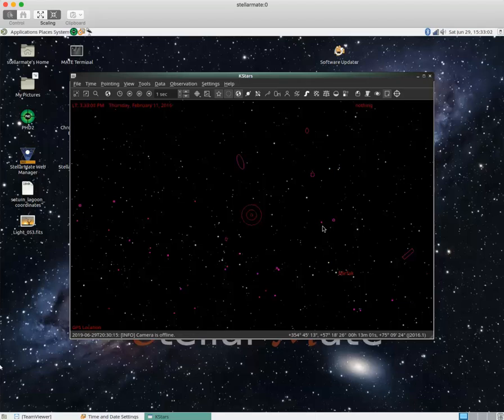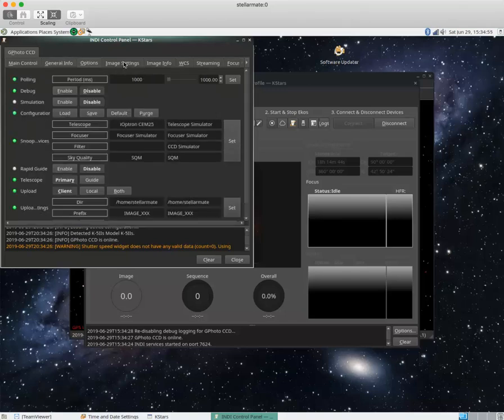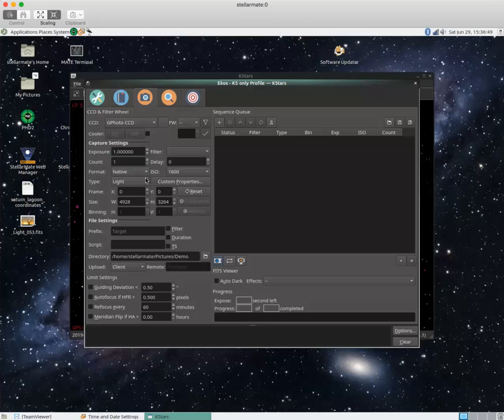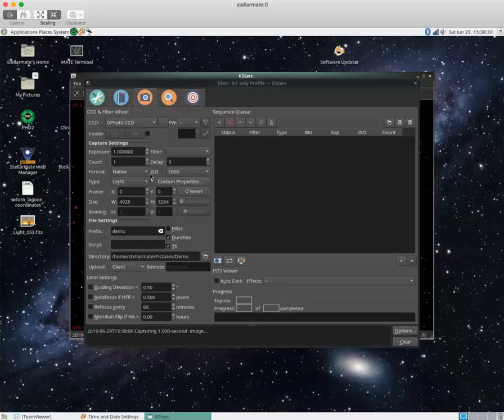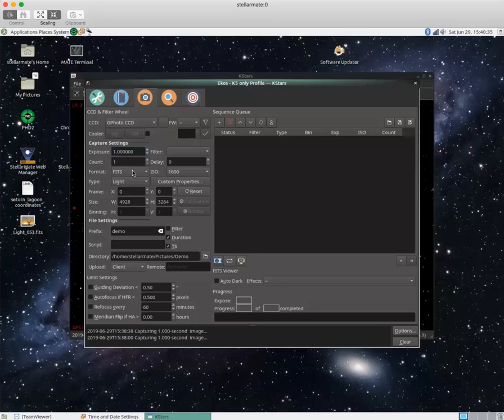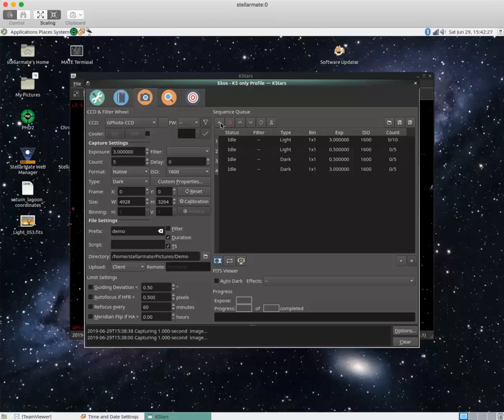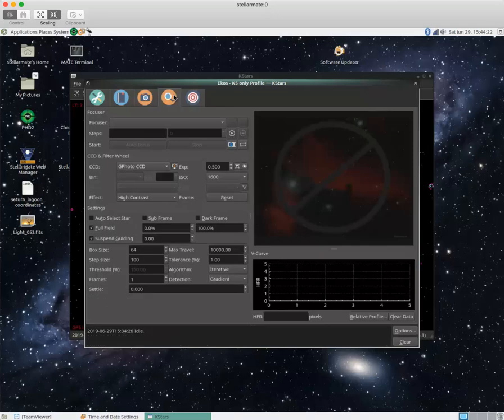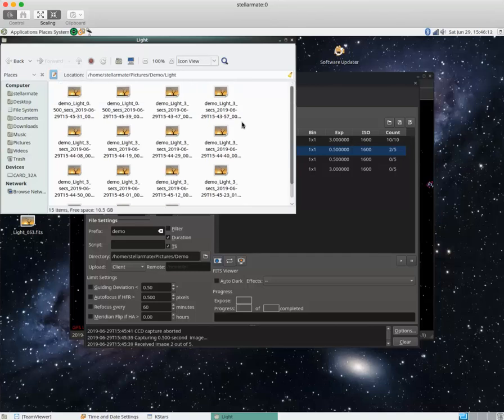The Basics of Running A K-5 on StellarMate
Run-through of StellarMate basics: setting up a profile for a Pentax K-5, connecting to it, constructing an imaging session, and firing it off.

Didn't realize there was a dedicated Pentax driver since I last ran my DSLR off StellarMate. Well, duh!